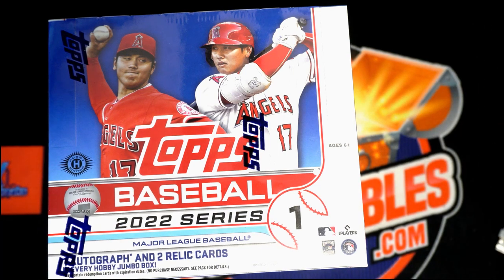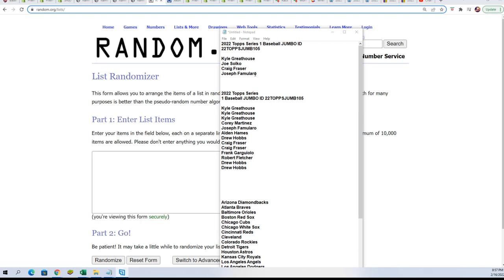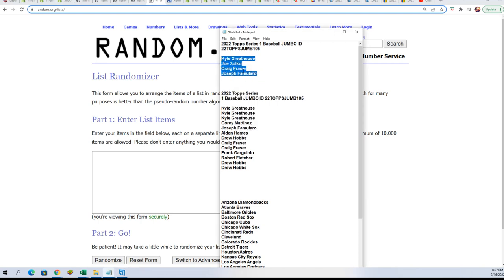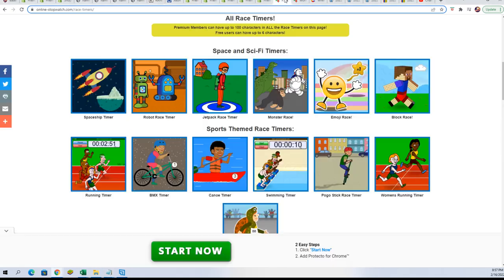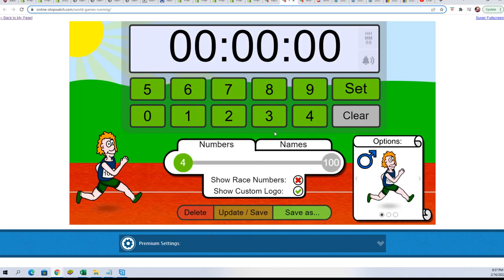2022 Topps Series 1 Baseball JUMBO FILLER B ID 22TOPPSJUMB105